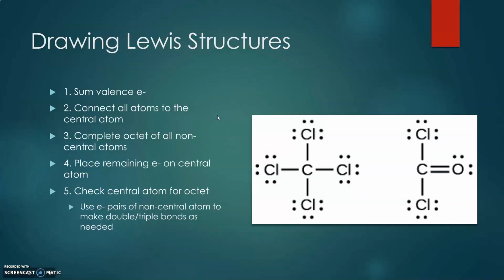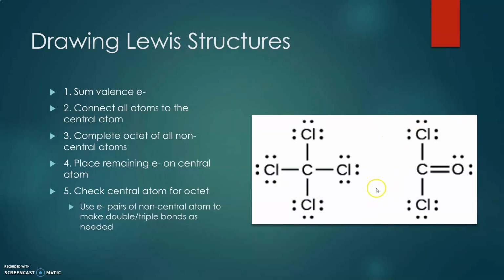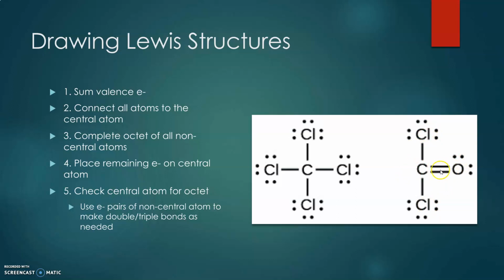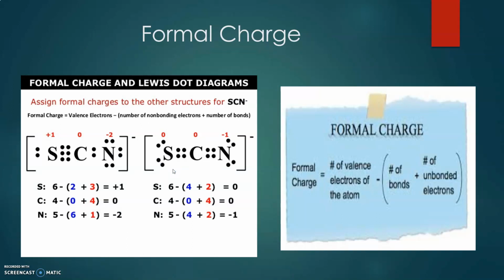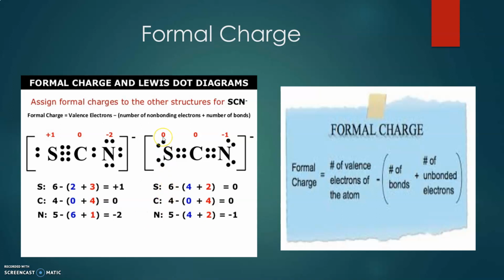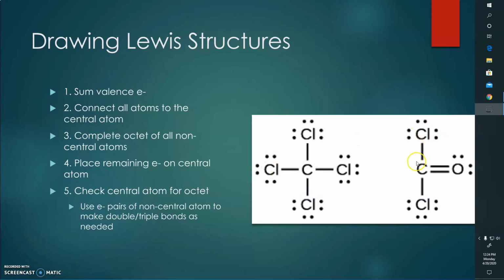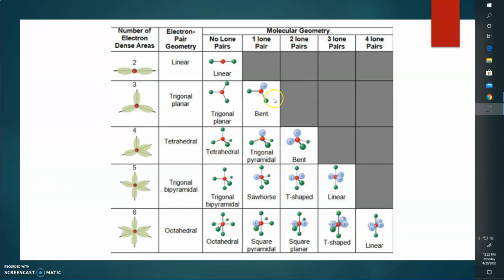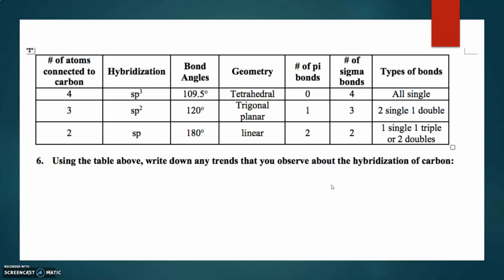Lewis Structures Review